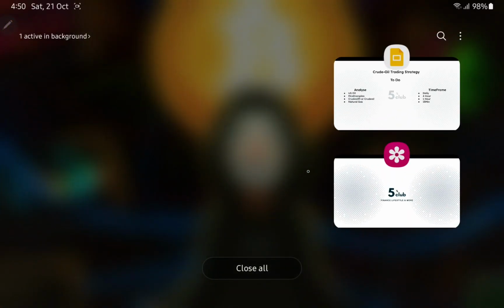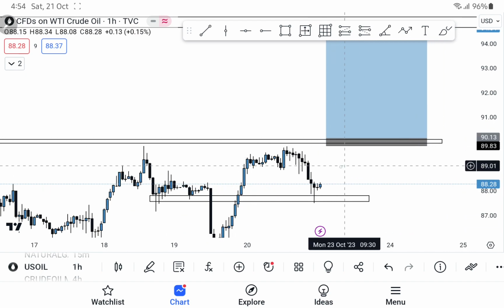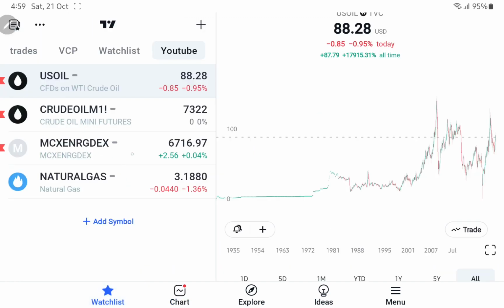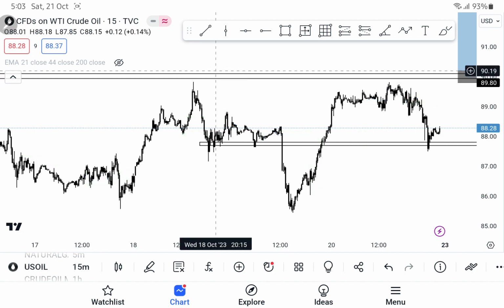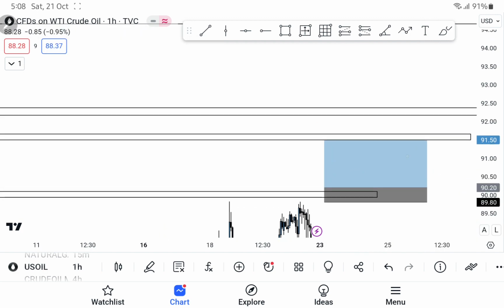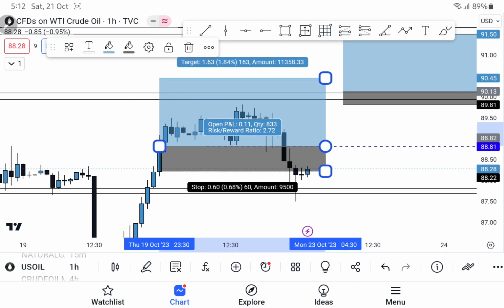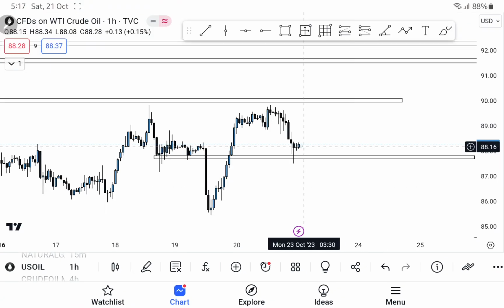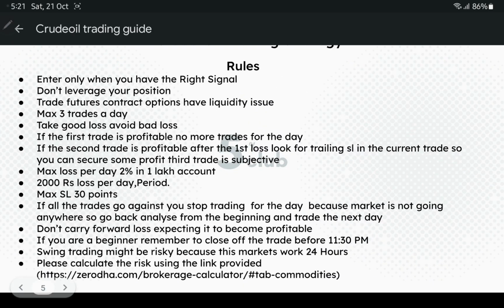Crudeoil Trading (Strategy 1) Using Simple Price action With Support & Resistance (English) 5%Club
Crudeoil risk management and brokerage calculator

your trading account and this can work against you, leading to large losses
or can work for you, leading to large gains. if the market moves against
you, you may sustain a total loss greater than the amount you deposited
into your account. You are responsible for all the risks and Financial
resources you use and for the chosen trading system. You should not
engage in trading unless you fully understand the nature of transactions
you are entering into and the extent of your exposure to loss. If you do not
fully understand these risks you must seek independent advice From your
financial advisor.
All trading strategies are used at your own risk.#5%Club.